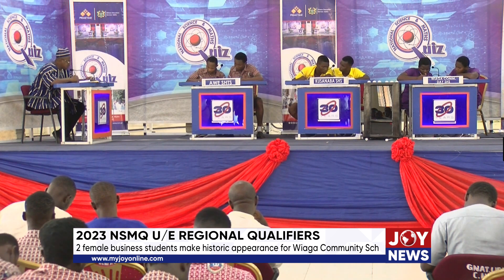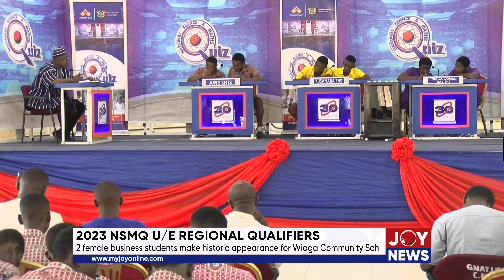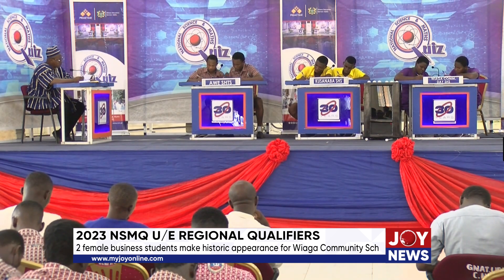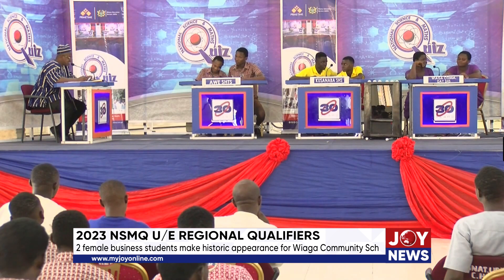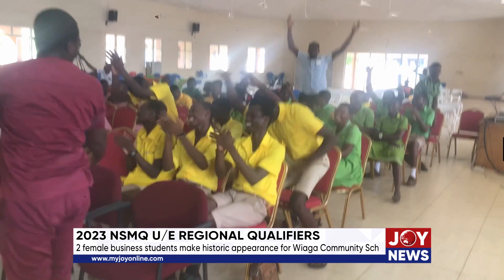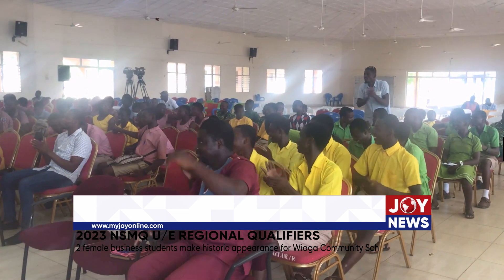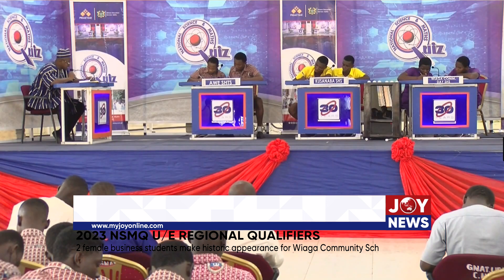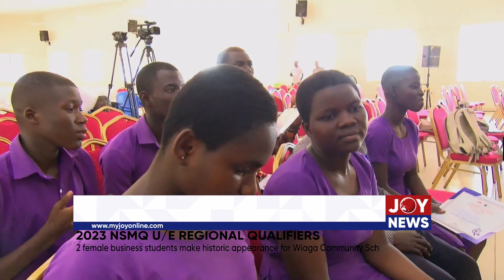2023 NSMQ: 2 female business students make historic appearance for Wiaga Community School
2023 NSMQ U/E Regional Qualifiers: 2 female business students make historic appearance for Wiaga Community School.